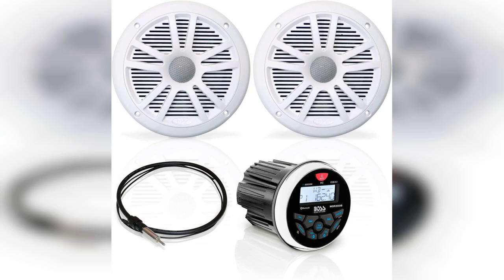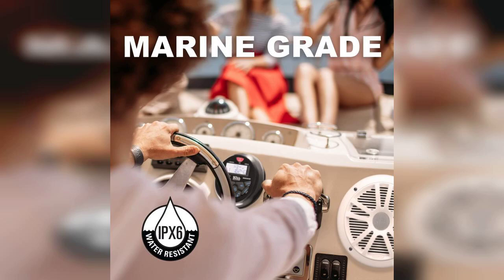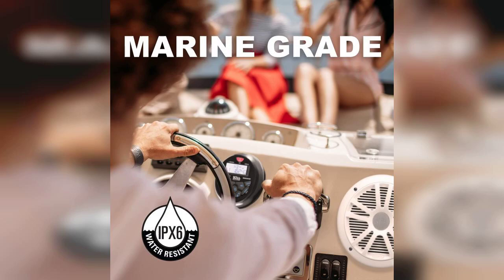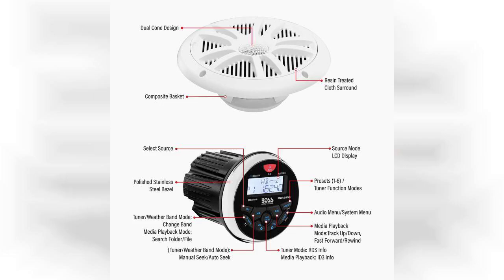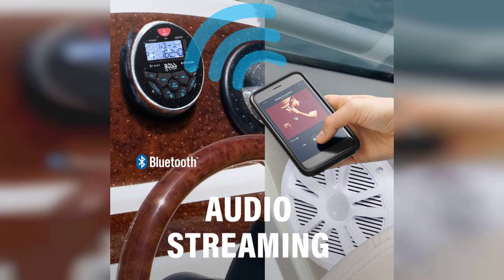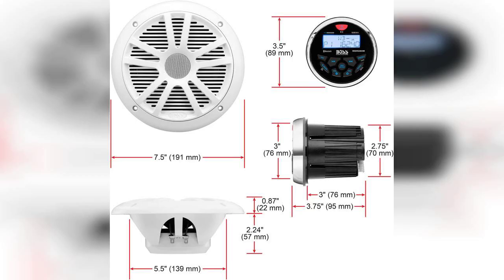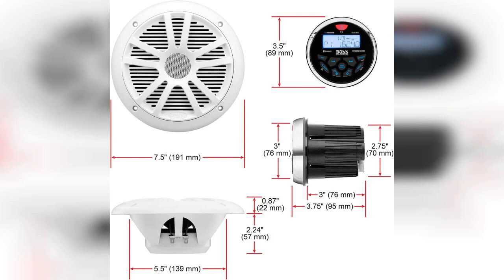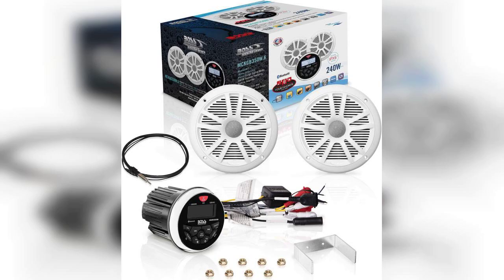Review: BOSS Audio Weatherproof Marine Gauge Receiver & Speaker Package Review - Buying Guide